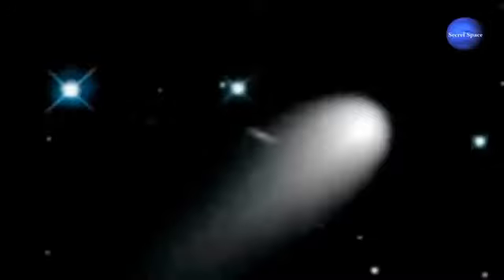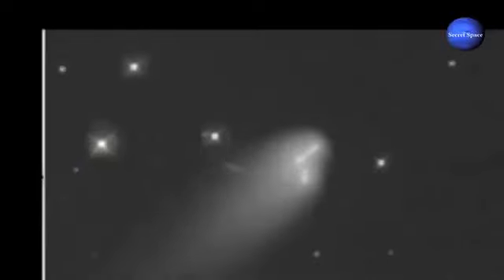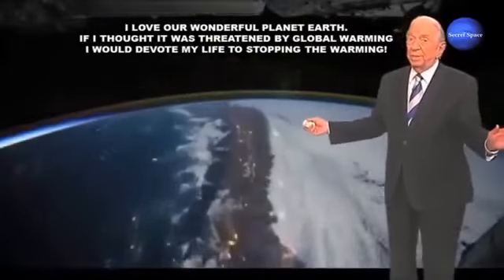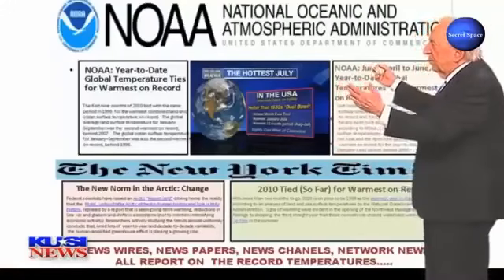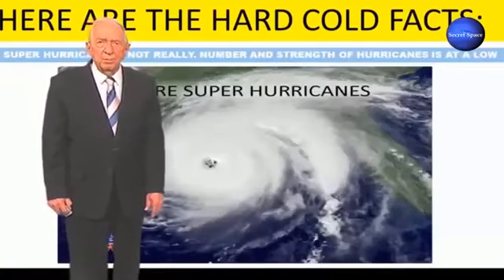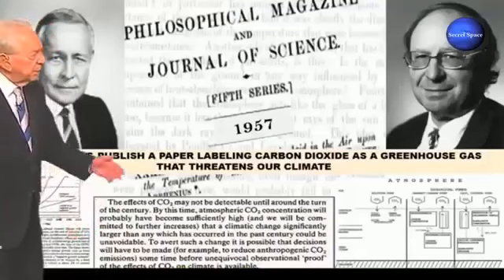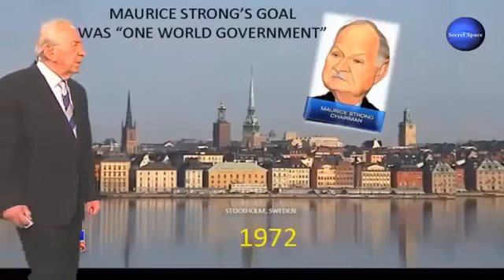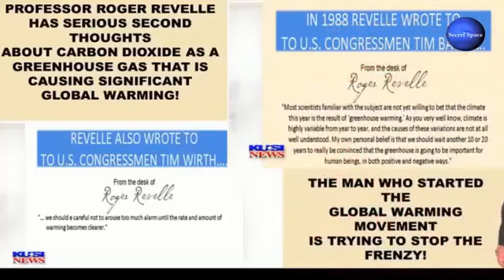Unbelievable! Occurrence of Planet X Nibiru is a Disaster for Earth's Destruction 10th Mar 2020